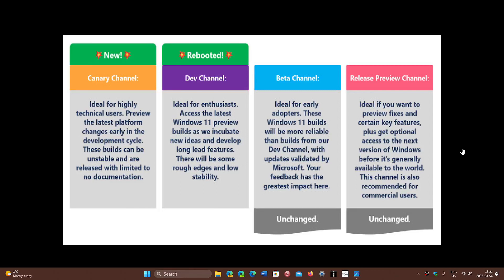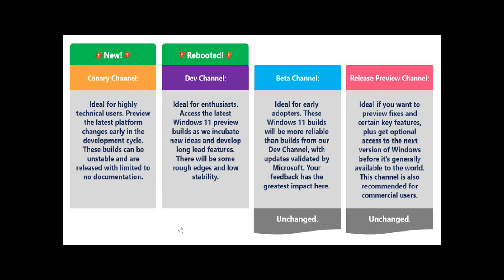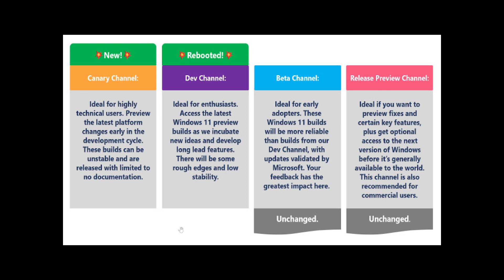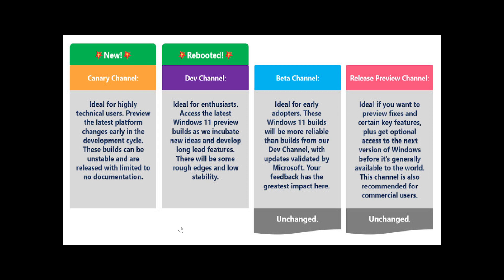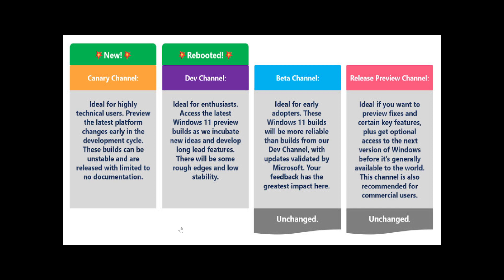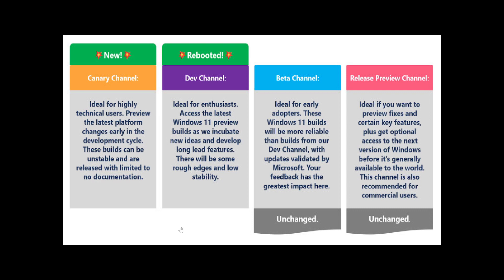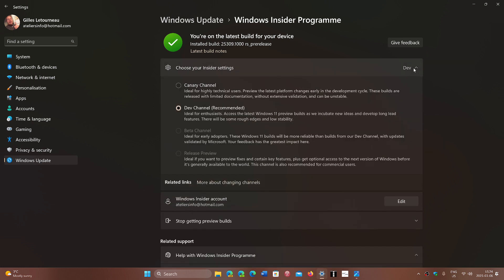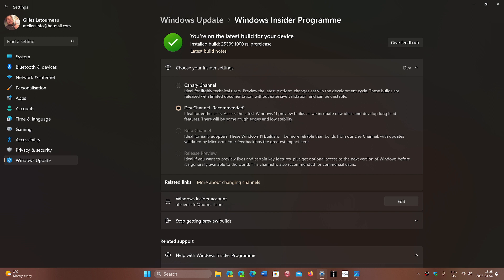Windows Insiders NEW Canary build ring with latest features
A new Canary Ring is now introduced in the Windows Insider program where you get the latest features